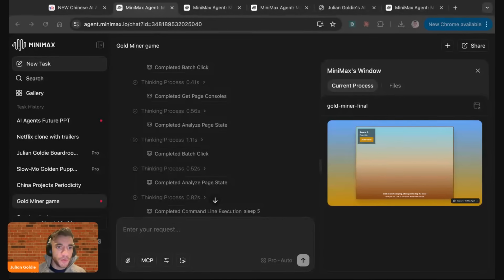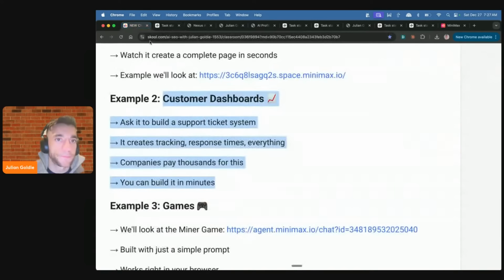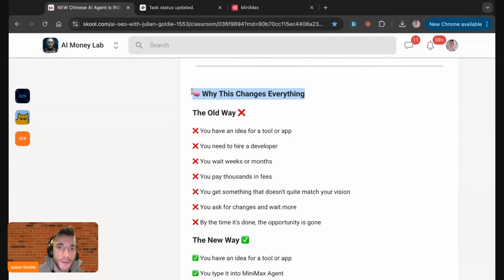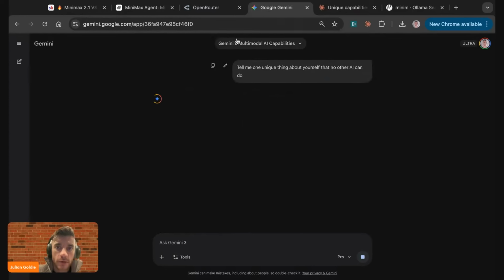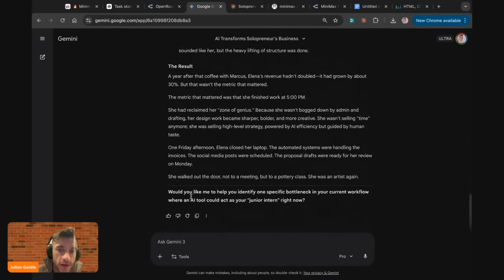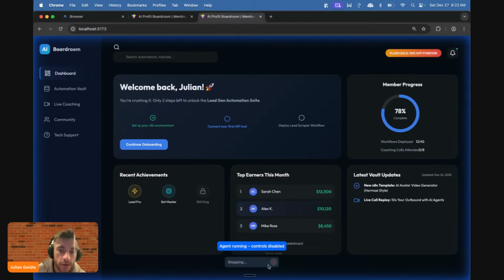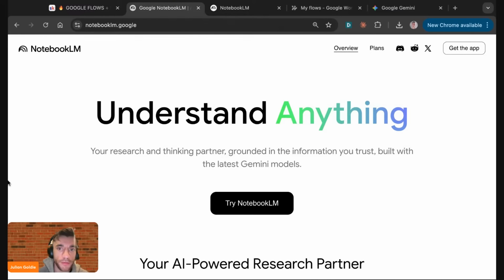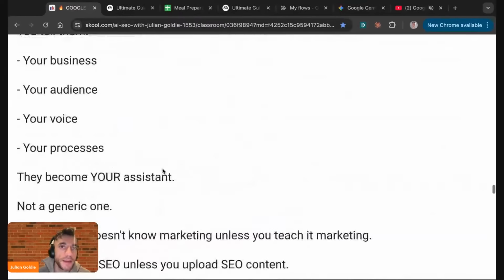New FREE Minimax 2.1 + Gemini + Antigravity + NotebookLM Updates!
New Chinese AI agent. Free coding IDE from Google. NotebookLM just got connected to Gemini. Gems can now build mini-apps. I'm covering ALL of it today — live demos, head-to-head tests, and exactly how to use each one for AI automation.